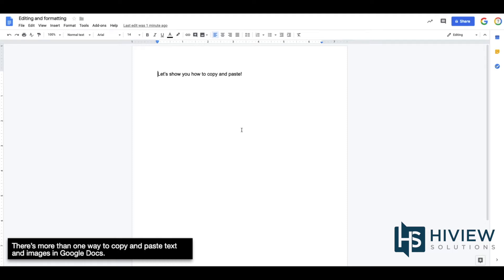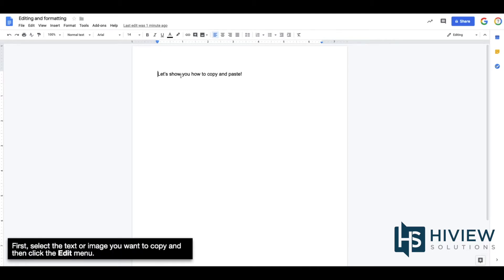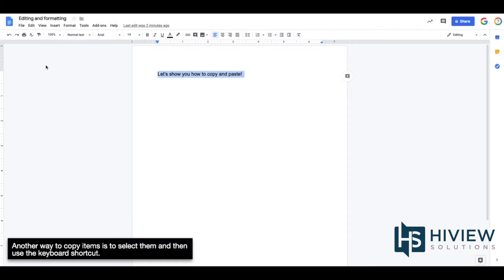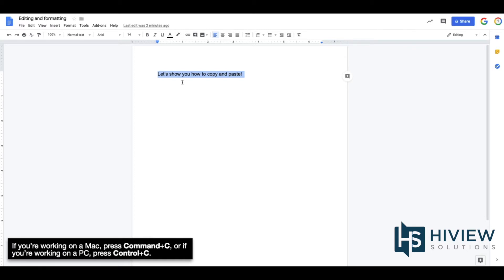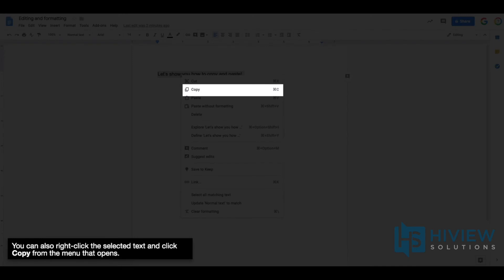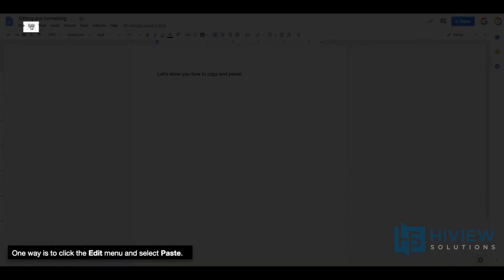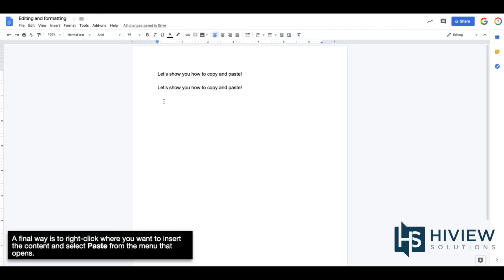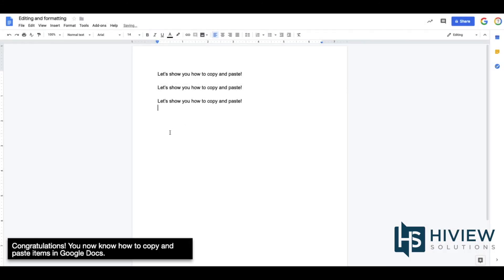Copy and paste text in Docs